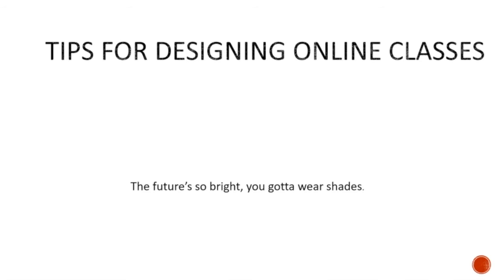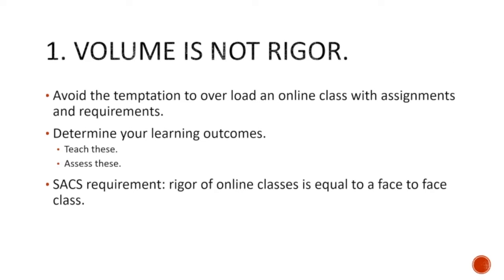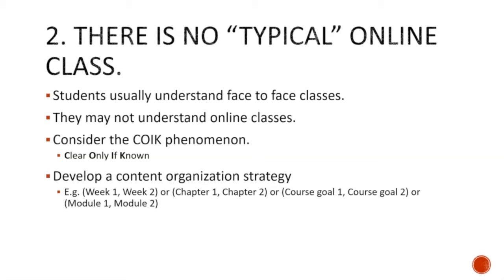Tips for Designing Online Classes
This video was created for a class I teach at Winthrop University on eLearning. In this video I'll go over strategies for designing an asynchronous online class.